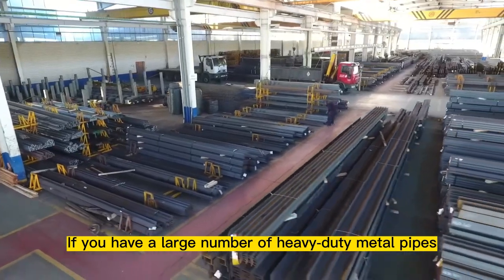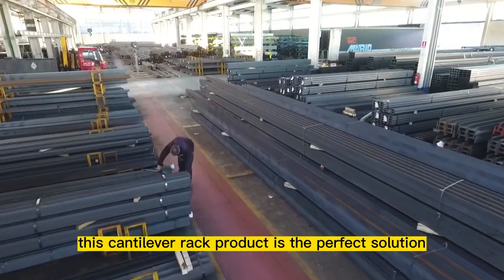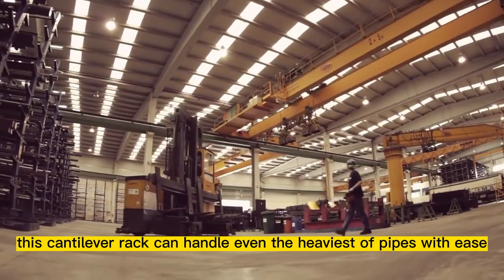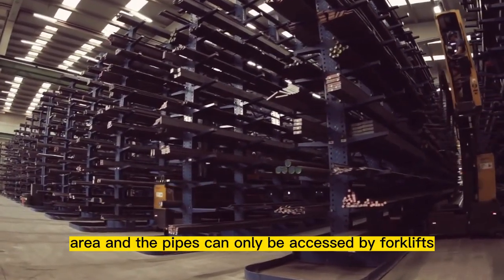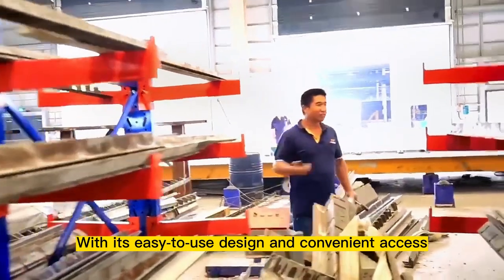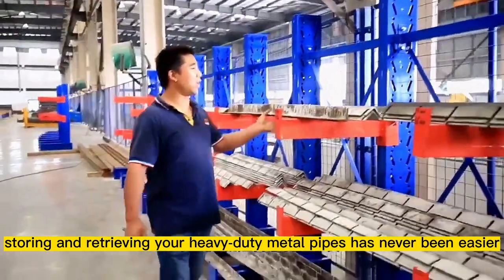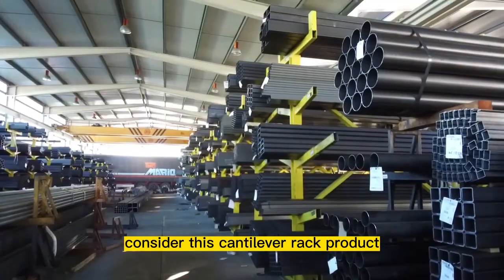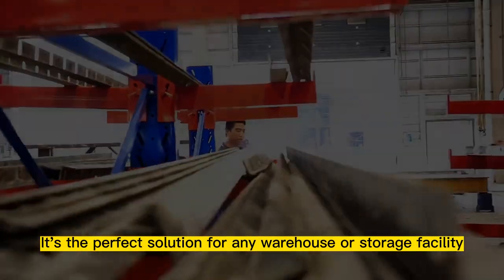heavy duty cantilever racking system，cantilever storage rack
Orack is a cantilever racking product for furniture factories, steel processing factories, plastic pipe processing factories to store furniture, construction materials, plastic long tubes, steel long tubes and other tubular materials, standard column section size 200 x 80 or 300 x 100, base section size 200 x 40 or 300 x 50, the front of the rack is designed as an open aisle, which is convenient for loading and storing various long or bulky loads by forklift. Cantilever rails are customizable and we offer a variety of styles and sizes that can be easily reconfigured, making them an ideal solution for storing furniture and building materials, long tubes, and other items. Cantilever racks can be used indoors or outdoors. All storage bays are designed to be open and easy to load and unload. This can reduce your handling time and costs. Cantilevers offer adjustable rack openings that can easily accommodate a variety of load sizes.